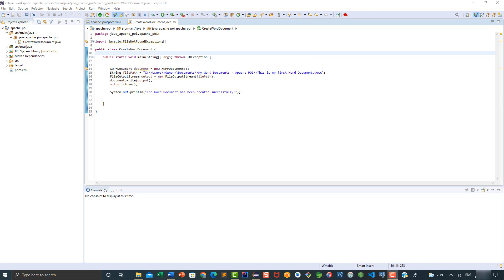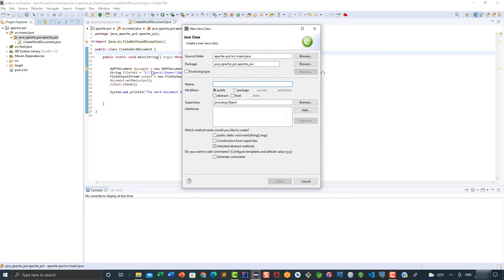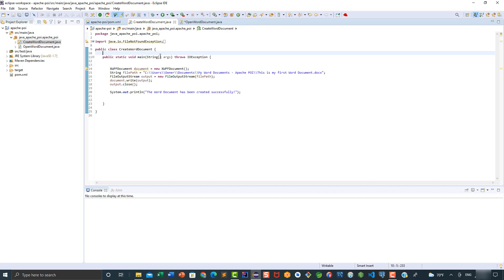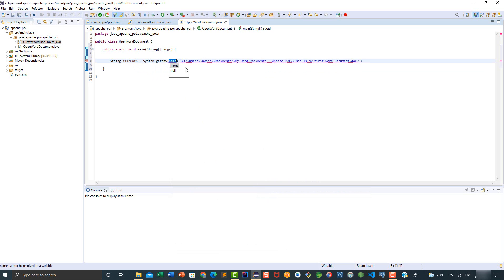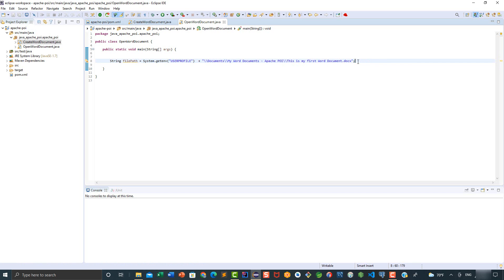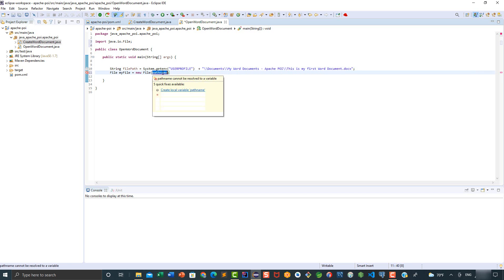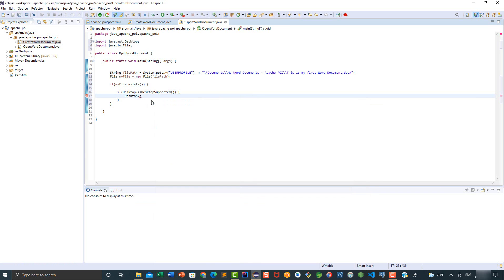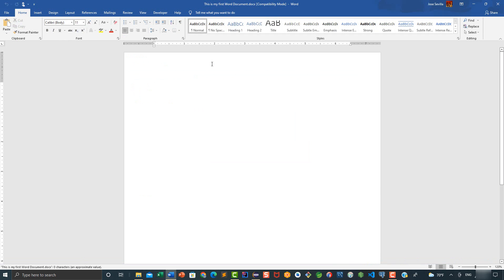How to open an existing Word Document using Java and Apache POI API.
If you like this content, take a look at my course on Udemy on how to Automate MS Word using Java and Apache POI API.